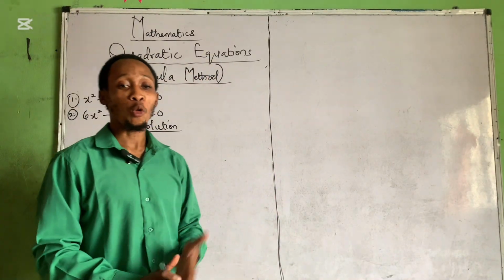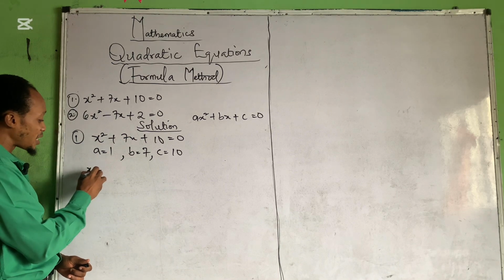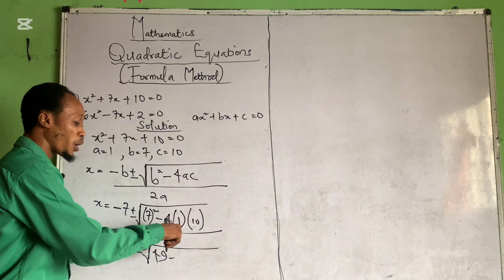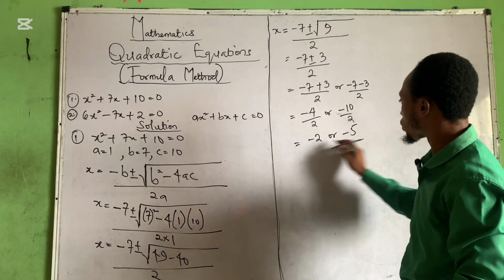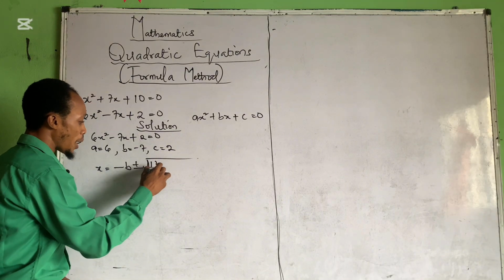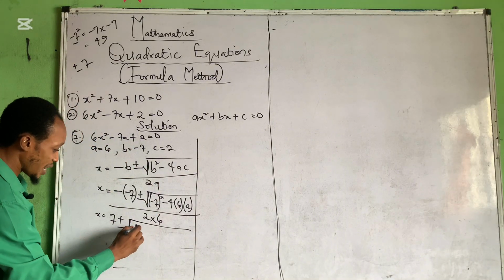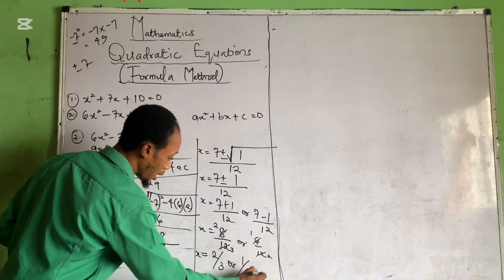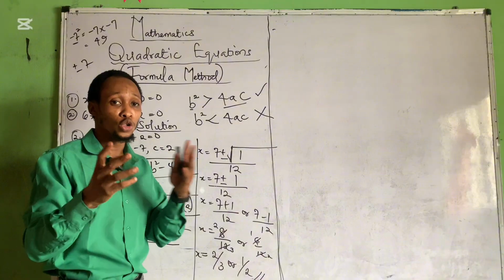Quadratic Equations Solved Using the Quadratic Formula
In this lesson, you will learn how to solve quadratic equations using the quadratic formula method, explained step by step in a simple and clear way.

This method is very useful when quadratic equations cannot be solved by factorization. The lesson is suitable for SS1 students, revision students, and candidates preparing for WAEC, NECO, and BECE examinations.

📘 Topic: Quadratic Equations
📐 Method: Quadratic Formula
🎓 Class Level: SS1
📝 Exam Focus: WAEC | NECO | BECE